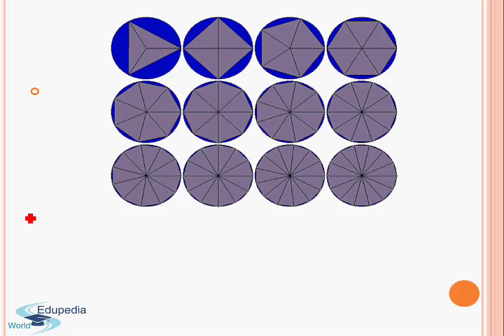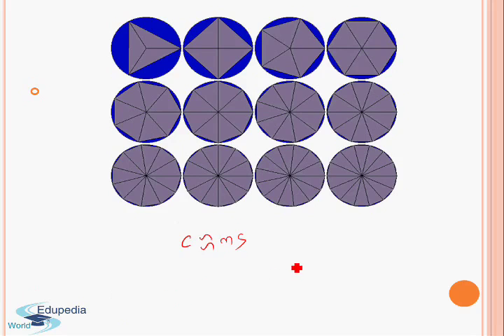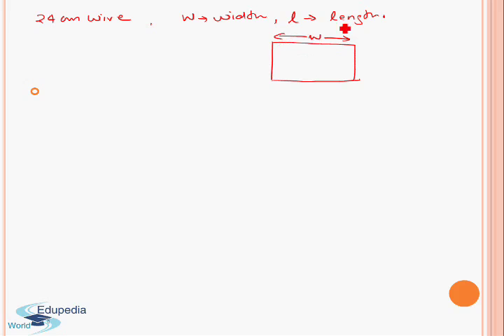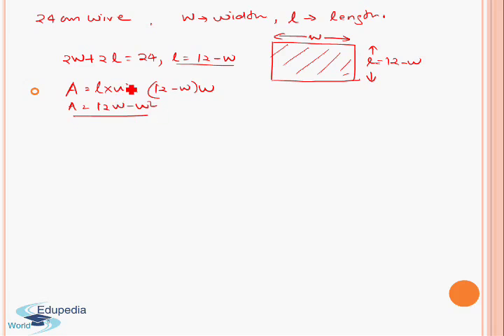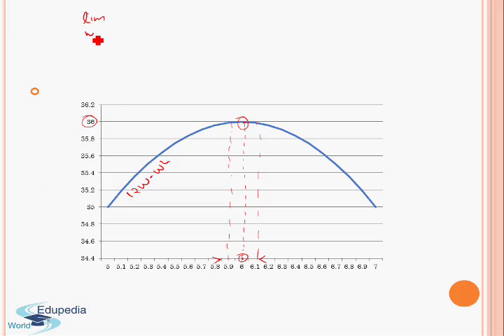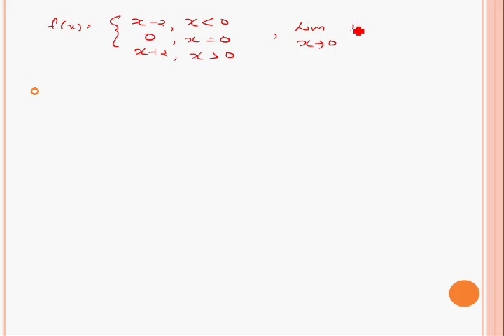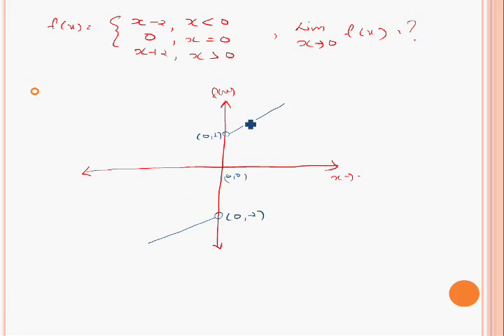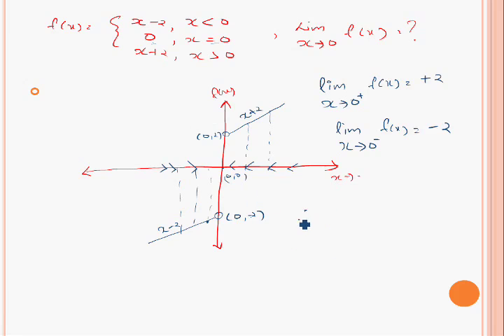Maths (11th Grade) | Limits-basic-An overview